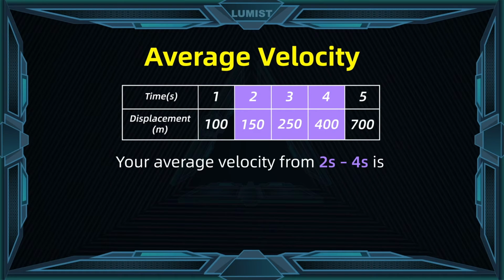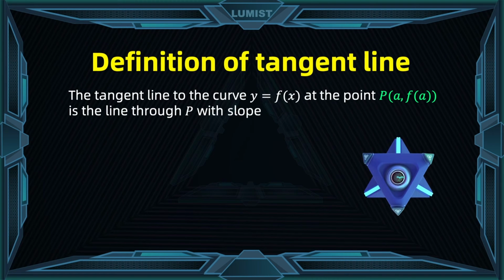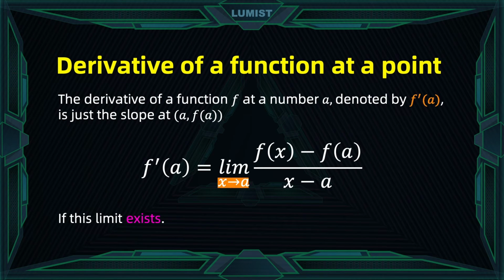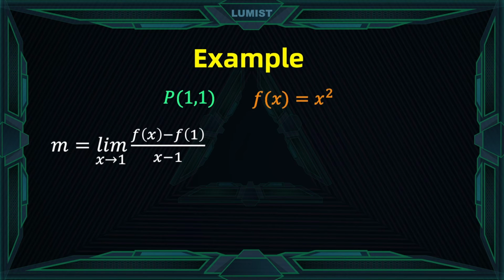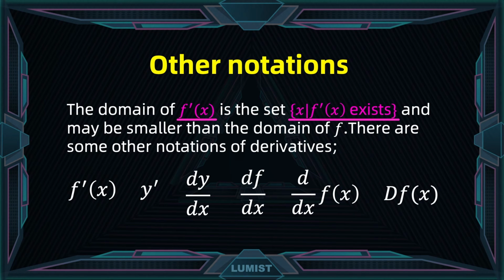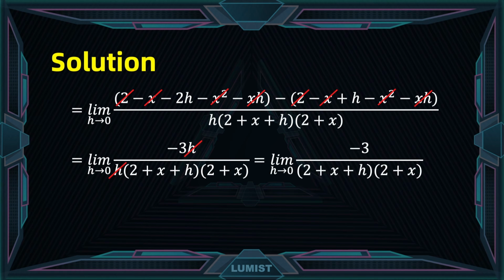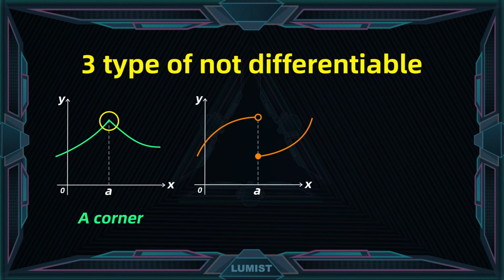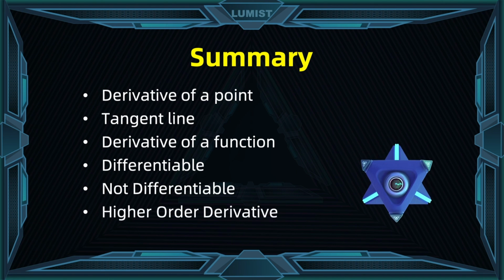2.1 Definition of Derivative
Everything you need to know about Definition of Derivative to ace the AP Calc AB&BC exam.  Lumi will navigate you through the concepts, methods, and applications of differential and integral calculus, including topics such as parametric, polar, and series. Now let's get you ready for exam day.